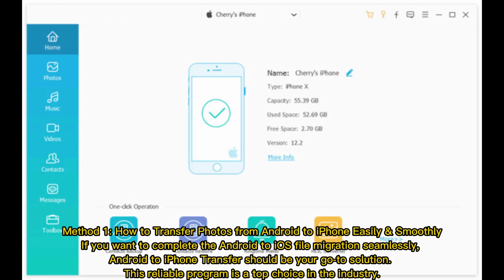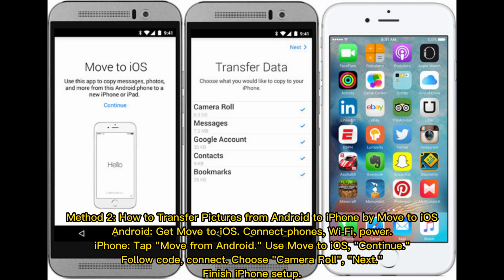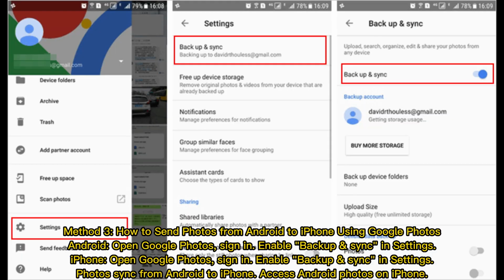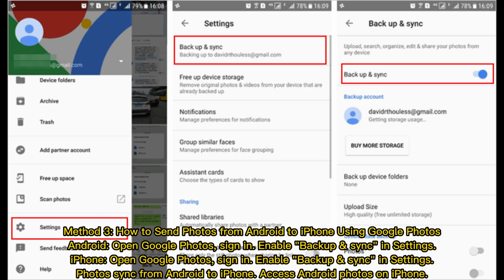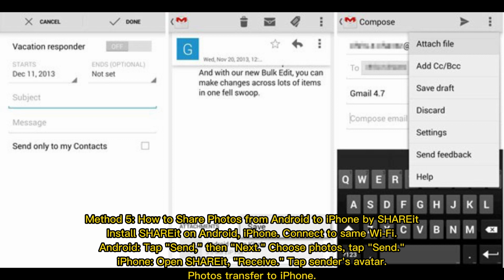6 Most Recommended Ways to Transfer Photos from Android to iPhone 14/13/12/11/X/8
Any easy ways to transfer photos from Android to iPhone 14/13/12/11/X/8? Sure! Go through this video to learn how to transfer photos from Android to iPhone with the 6 most recommended methods.